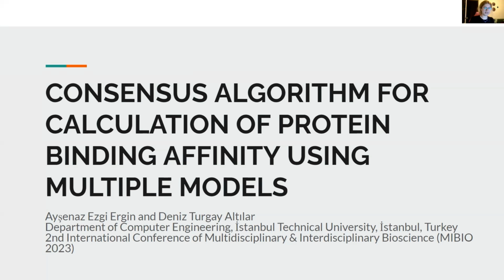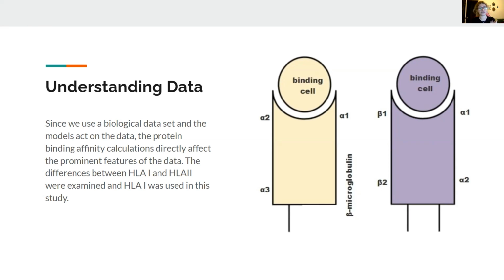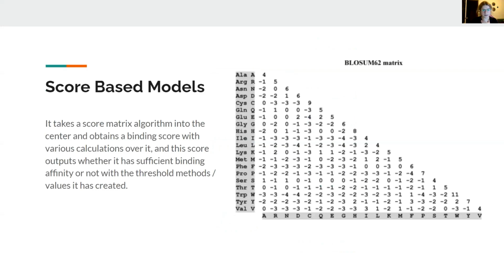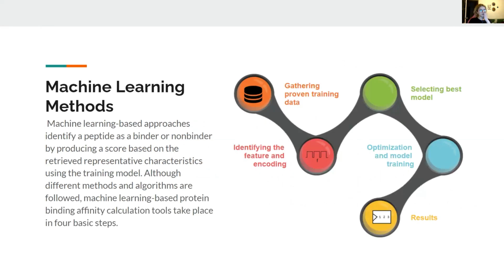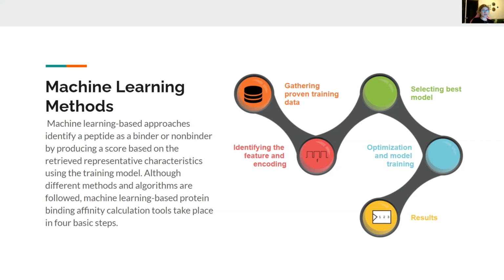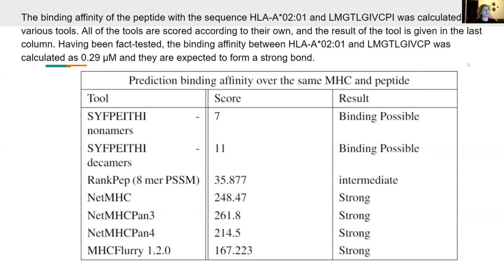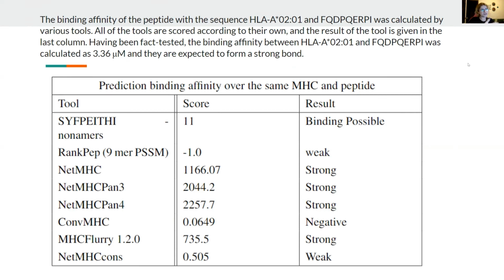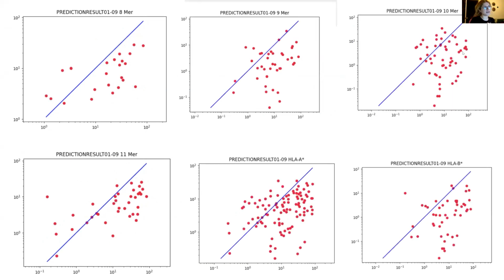Consensus Algorithm for Calculation of Protein Binding Affinity using Multiple Models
Authors

Ayşenaz Ezgi Ergin and Deniz Turgay Altılar, İstanbul Technical University, Turkey

Abstract

The major histocompatibility complex (MHC) molecules, which bind peptides for presentation on the cell surface, play an important role in cell-mediated immunity. In light of developing databases and technologies over the years, significant progress has been made in research on peptide binding affinity calculation. Several in techniques have been developed to predict peptide binding to MHC class I. Most of the research on MHC Class I due to its nature brings better performance and more. Considering the use of different methods and different technologies, and the approach of similar methods on different proteins, a classification was created according to the binding affinity of protein peptides. For this classification, MHC  Class I was studied using the MHCflurry, NetMHCPan, NetMHC, NetMHCCons and ssmpmbec. In these simulations conducted within the scope of this thesis, no overall superiority  was observed between the models. It has been determined that they are superior to each other in various points. Getting the best results may vary depending on the multiple uses of models.  The important thing is to recognize the data and act with the appropriate model. But even that  doesn’t make a huge difference. Since the consensus approach is directly related to the  models, the better the models, the better. Xix

MHC I , HLA I , binding affinity , mhcflurry , netmhcpan , netömhc , netmhccons ,ssmpmbec